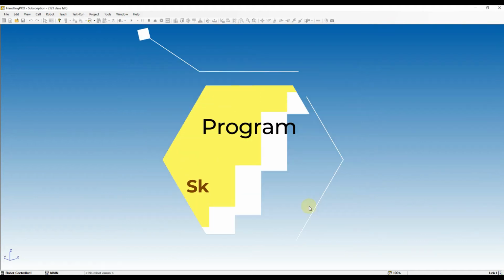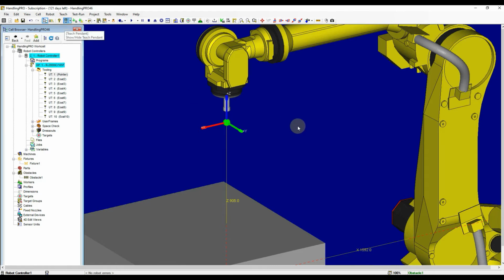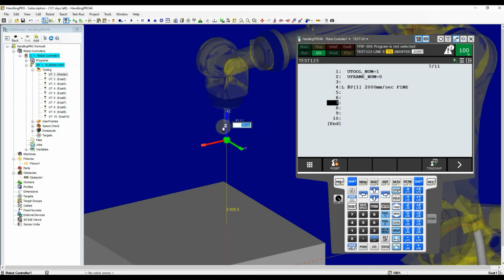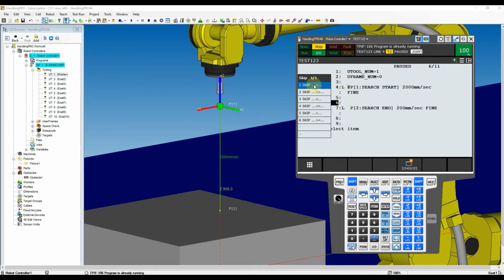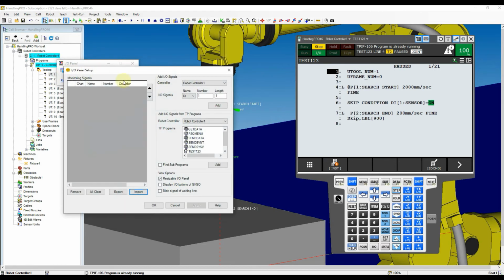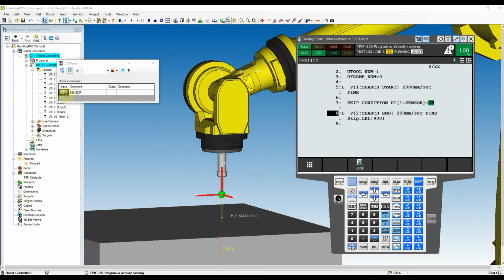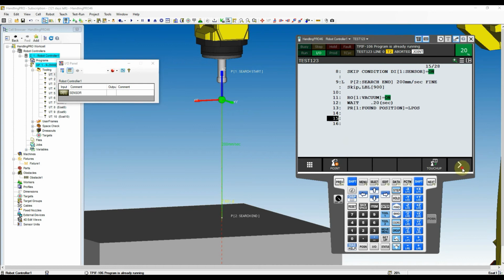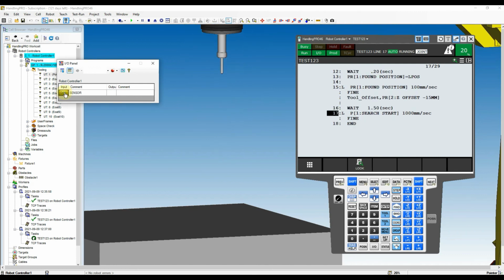Fanuc Robot Programming Tutorial : Skip Condition.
This video introduce the function for skip condition and its usage.